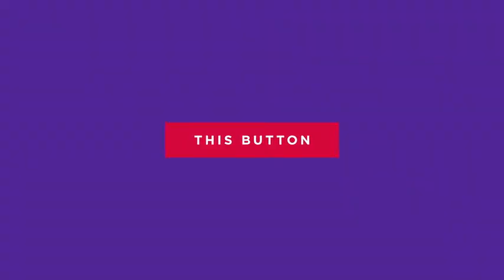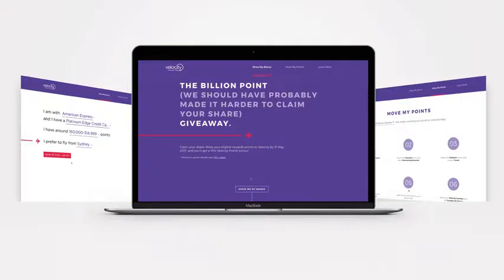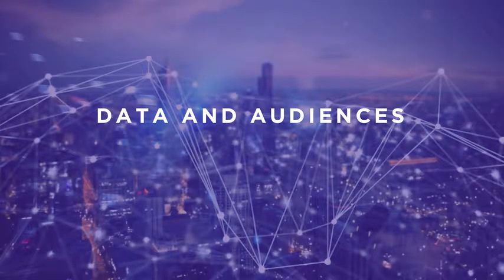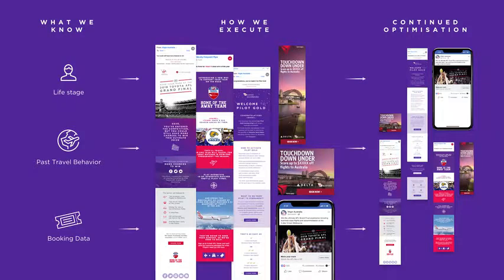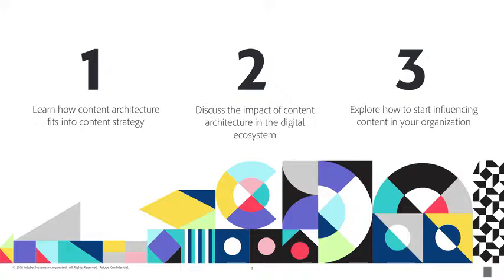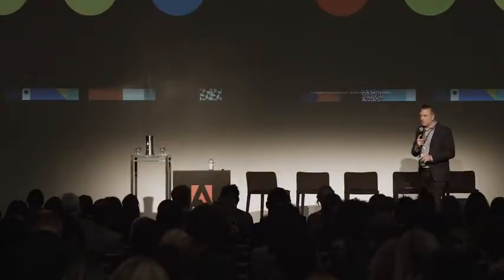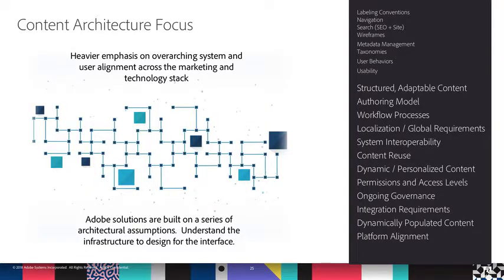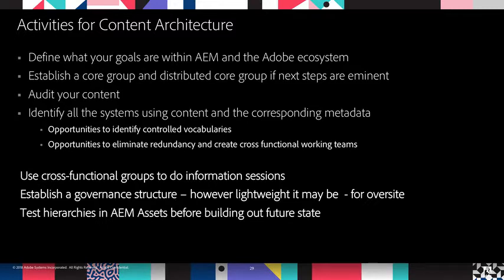06. Building Blocks & Personalisation Strategy | Content & Experience | Adobe Symposium 2018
Experience Architecture: Exploring the Building Blocks & Personalisation Strategy

Explore a modern paradigm for content strategy with emphasis on one of the most misunderstood areas: content architecture.

Adobe Experience Cloud gives you the integrated tools you need to excel in cross-channel marketing, digital advertising, audience and data optimization, and more.